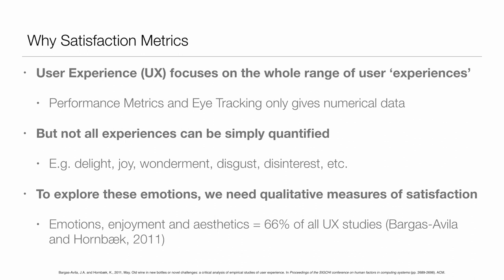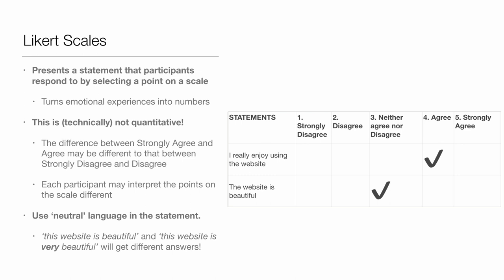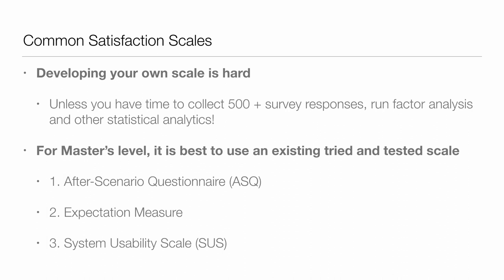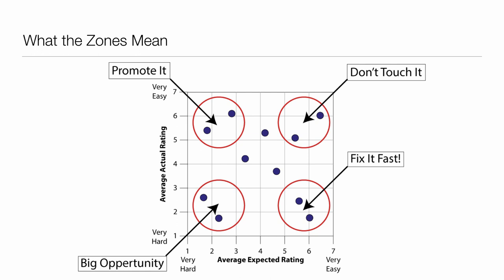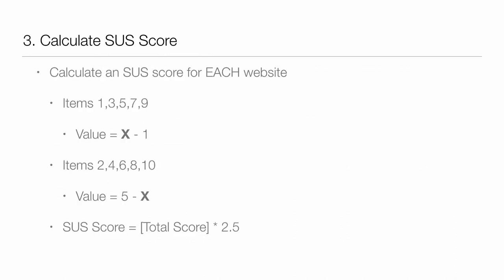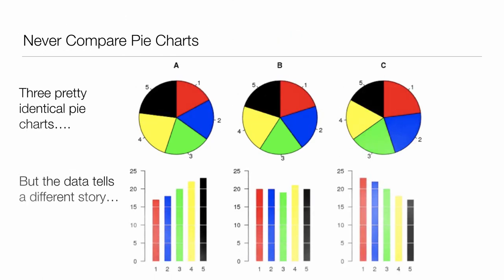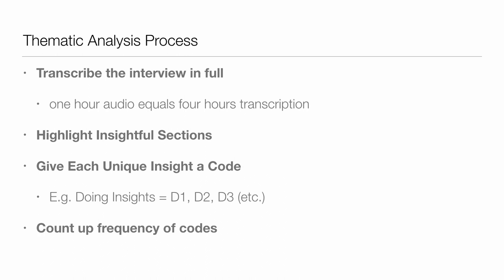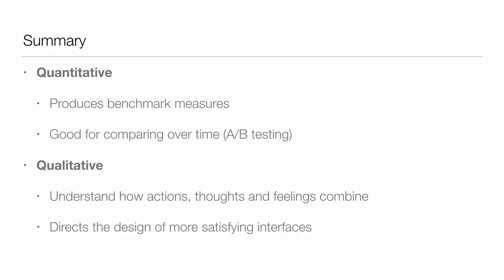5. How to Evaluate a Website's Satisfaction | Usability Principles and Practice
Satisfaction (including SUS) is the most important measure of usability. If your website breaks every Heuristic and has a bad performance, but your users love it, then there isn't a problem. We dive into satisfaction in qualitative and quantitative measures.

Cover Photo by Matheus Ferrero on Unsplash